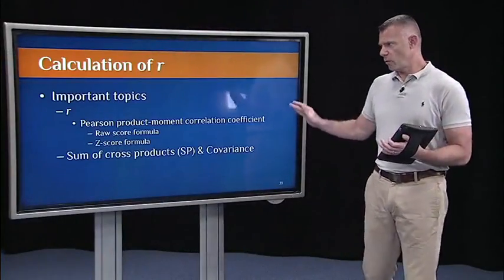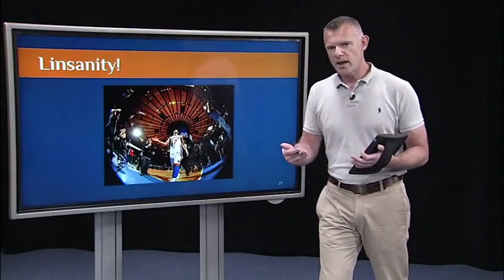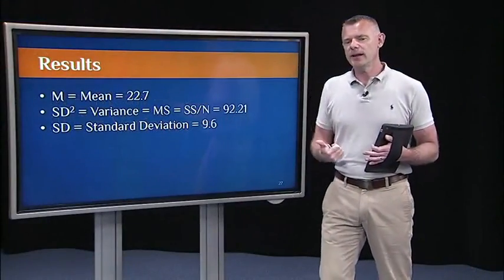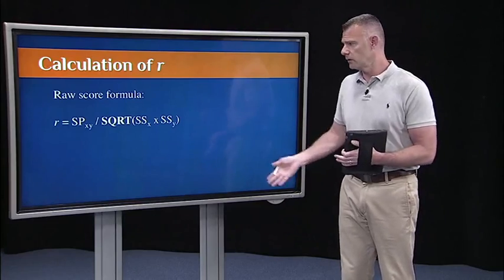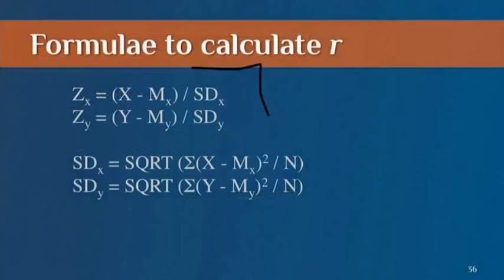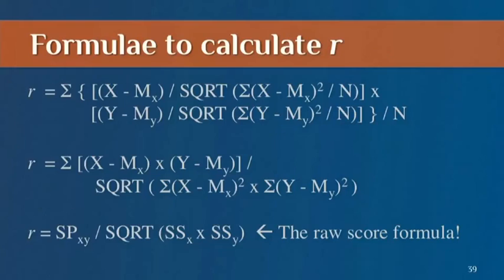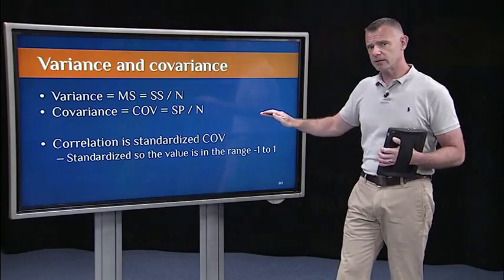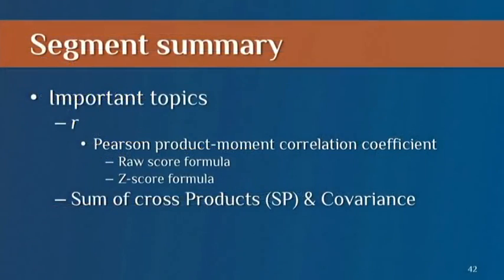6 2 Calculation of R 15 29